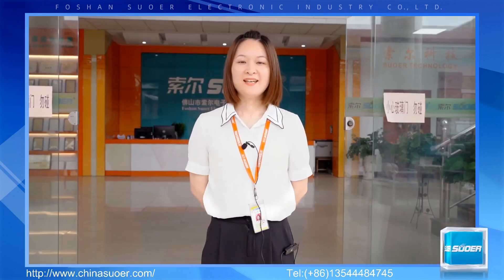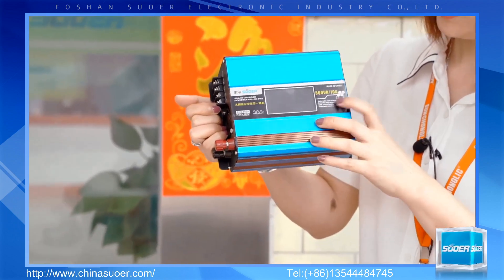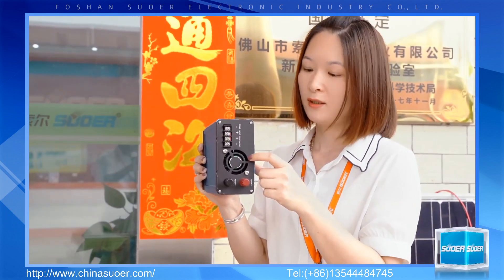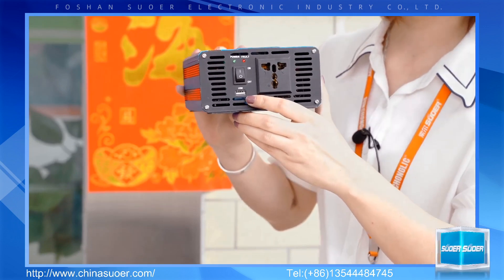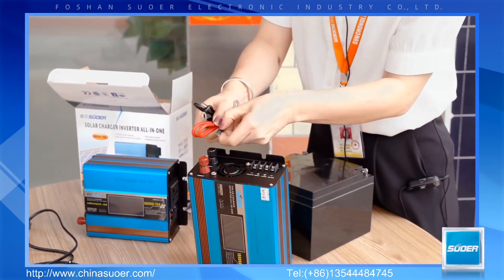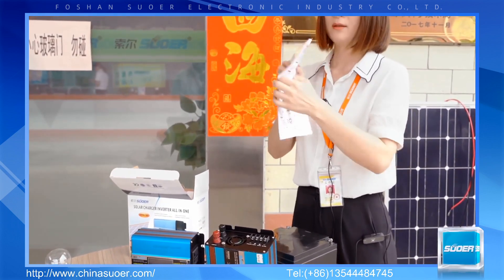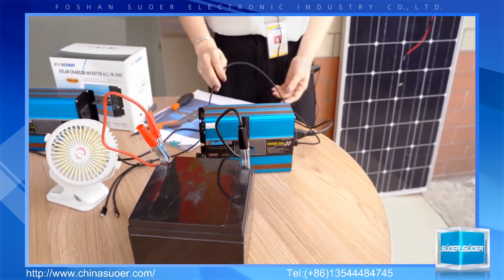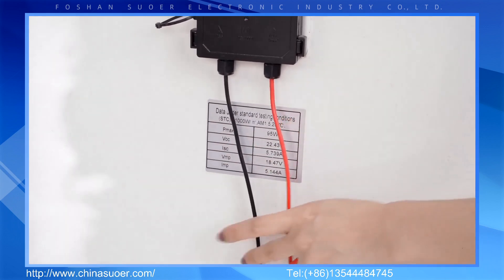SUOER 12V 500VA 1000VA 1500VA modified sine wave inverter（SUS-series）